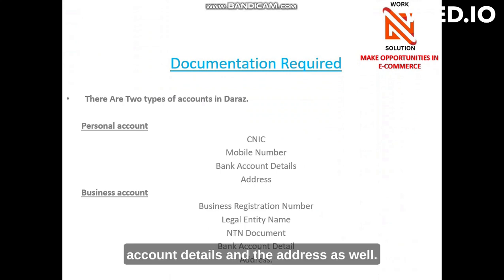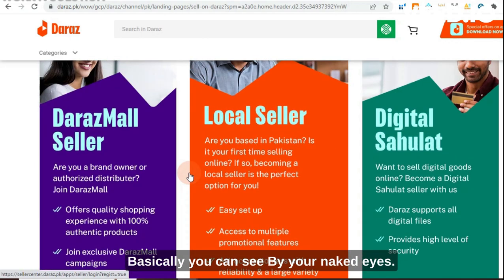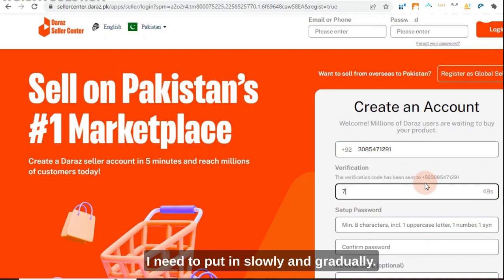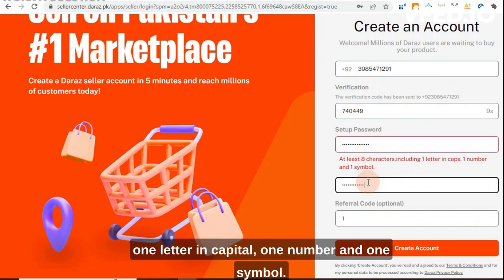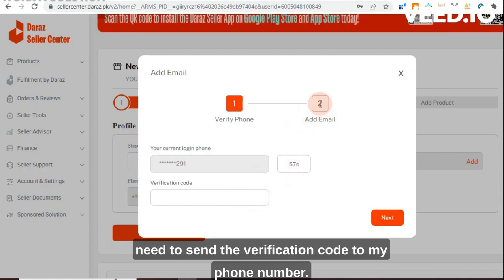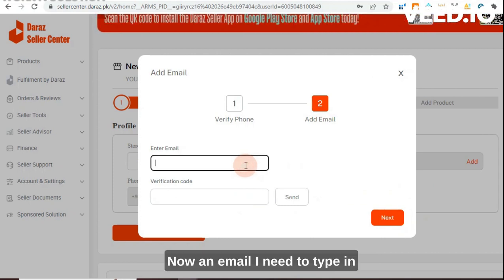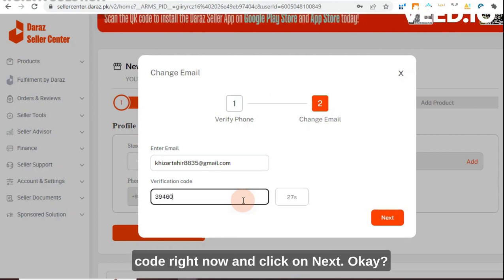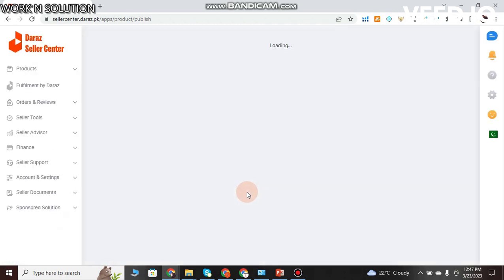How to create Daraz Seller Account in 2024 | Daraz Seller Account Complete information | Session # 2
In this video, I show you how to create a daraz seller central account in 2024. Daraz seller account complete information in one video.
Easy To Make Daraz Seller Center Account...!!!

Daraz is an emerging field for sellers to earn money in three figures. Don't wait to learn and then earn.